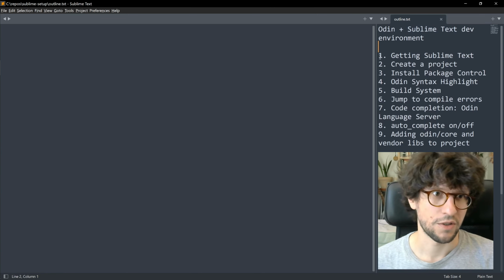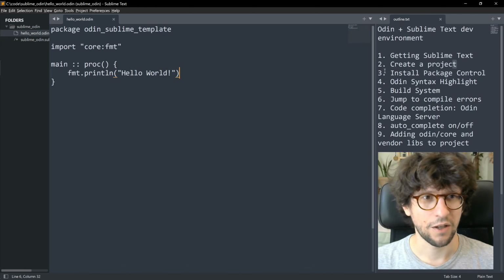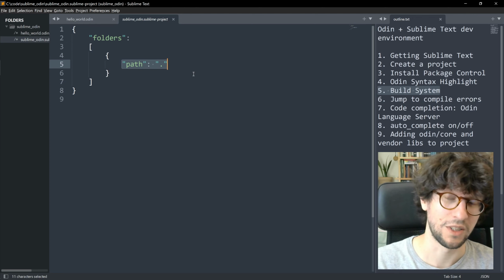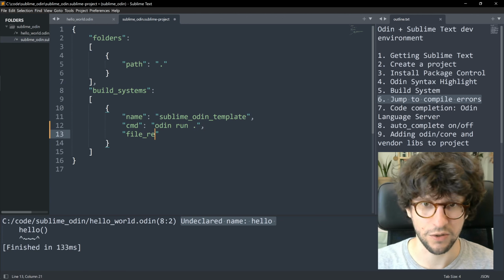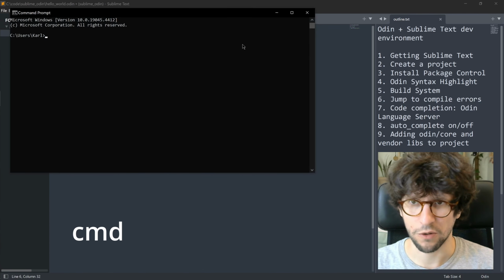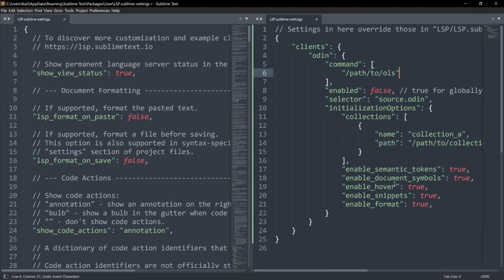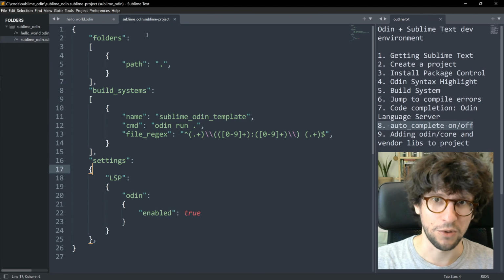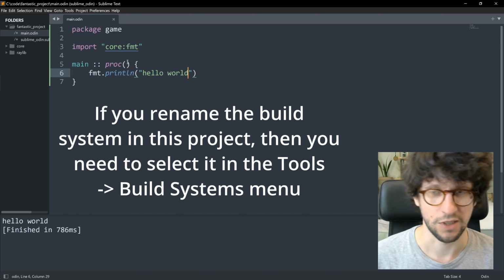Sublime Text + Odin + Code completion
I setup Sublime Text so it is a nice dev environment for the Odin Programming Language, including code completion using Odin Language Server (OLS).

(made using Odin and Raylib!)

Chapters:
00:00 Intro
00:46 Getting Sublime Text
01:09 Create a project
03:50 Install Package Control
04:38 Odin Syntax Highlight
05:35 Build System
08:58 Jump to compile errors
11:15 Code completion: Odin Language Server
18:29 auto_complete on/off
19:35 Adding odin/core and vendor libs to project
21:03 Creating new Odin + Sublime projects